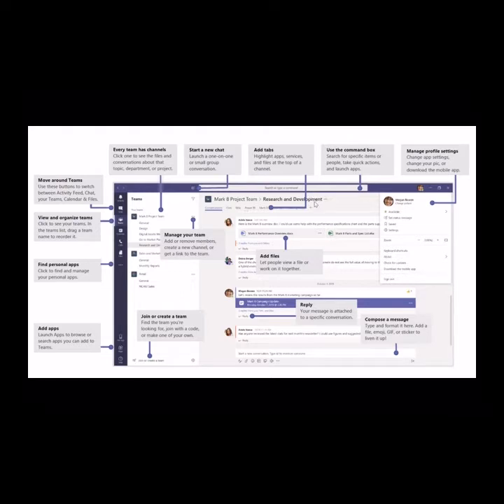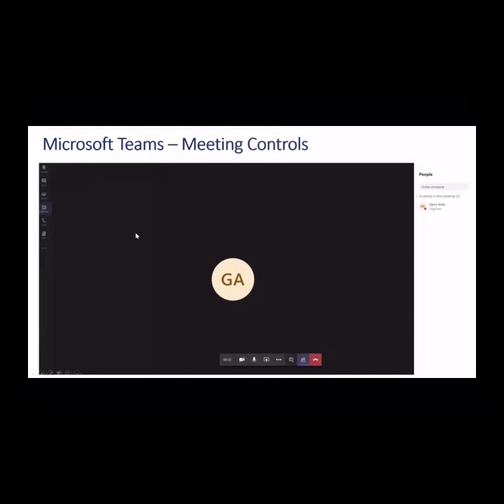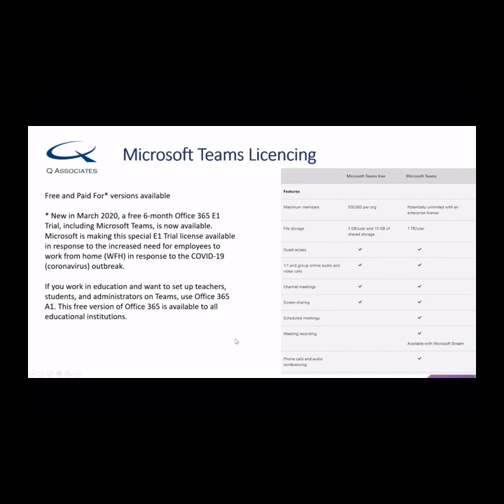Live Event Recording: Getting the most from Microsoft Teams technology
Getting the most from Microsoft Teams technology:
A 20-minute Live Event broadcast by Q Associates on April 8th 2020, giving an introduction to Microsoft teams technology.